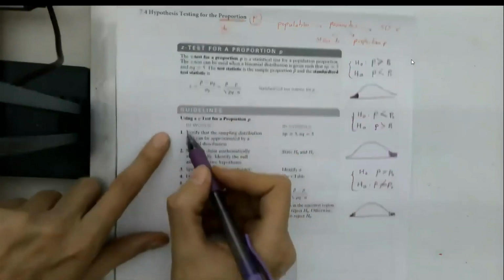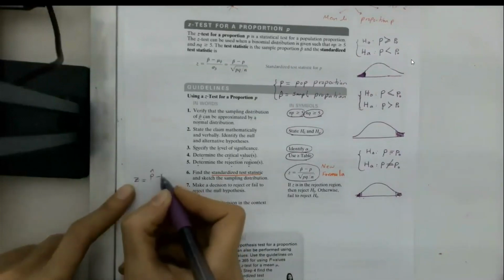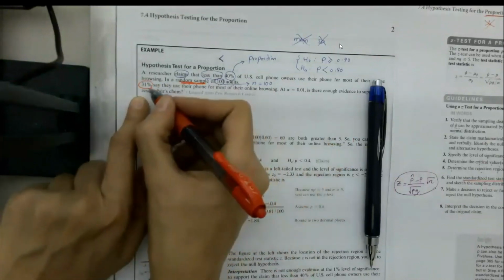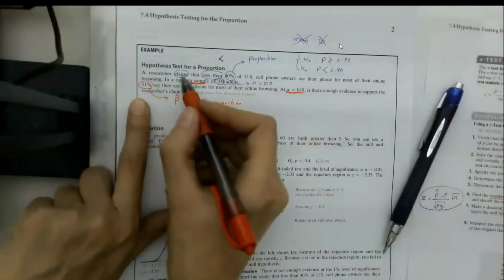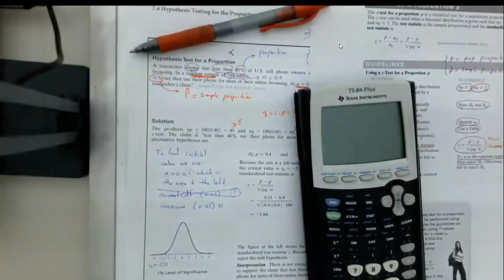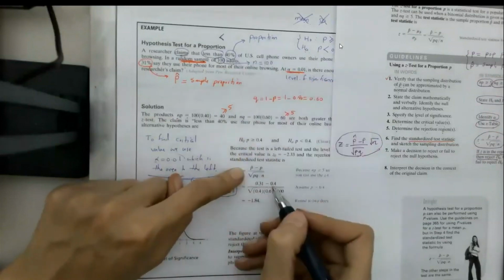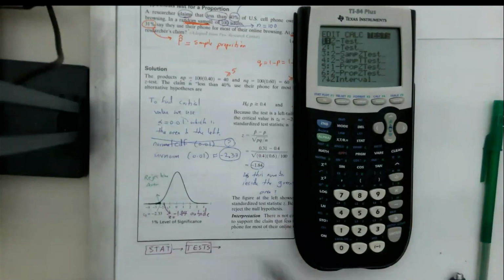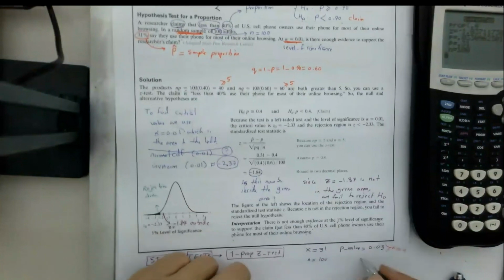Statistics: HT for Population Proportion: Cell Phone Example Using Standardized Test Statistics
A researcher claims that less than 40% of U.S. cell phone owners use their
phone for most of their online browsing. In a random sample of 100 adults,
31% say they use their phone for most of their online browsing. At a = 0.01,
is there enough evidence to support the researcher’s claim? (Adapted from Pew
Research Center)